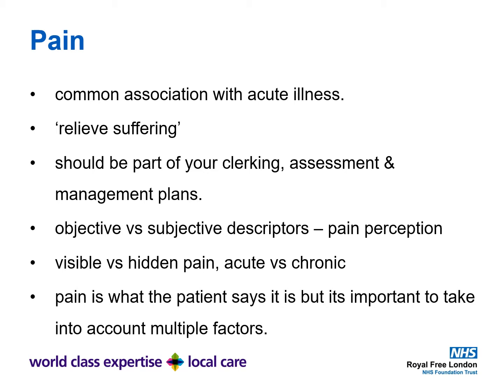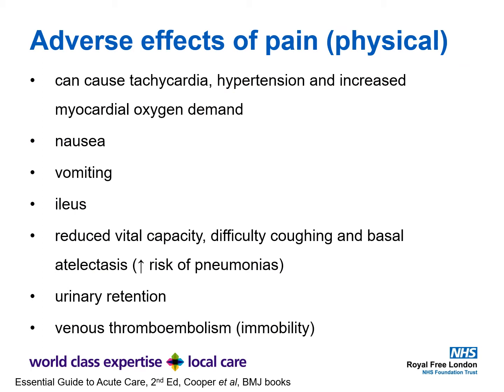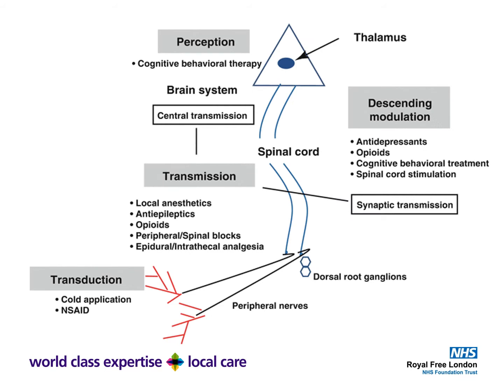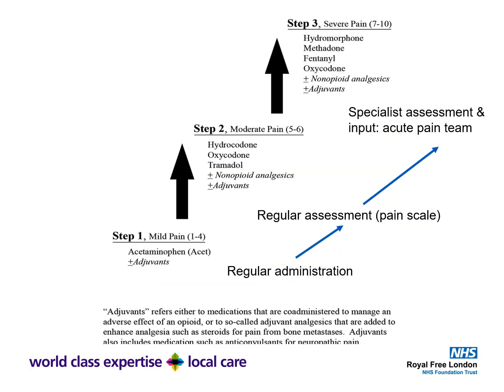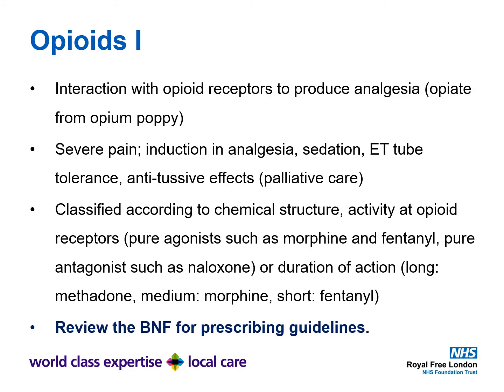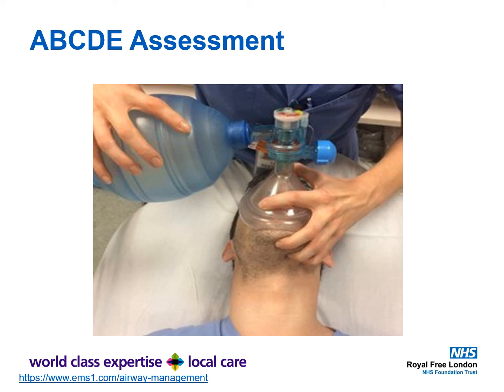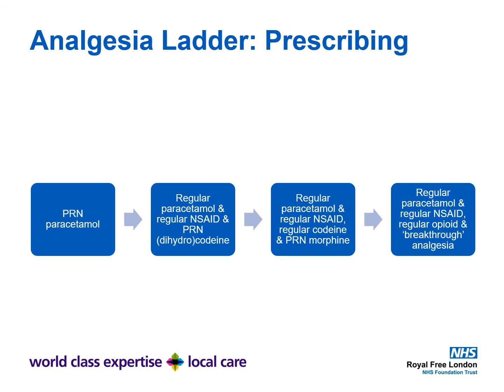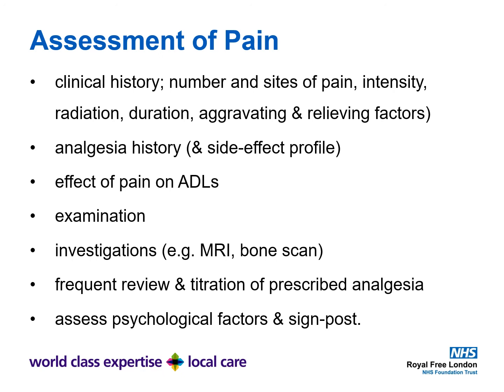Acute Pain and Analgesia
Full tutorial on assessment of pain, paracetamol, NSAIDS, opioids and thinking about pain in oncology patients.